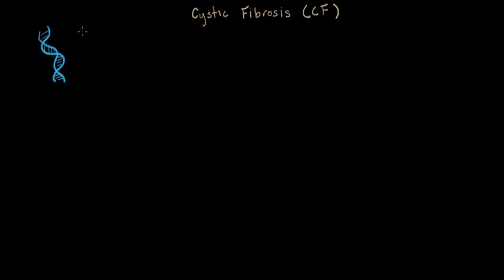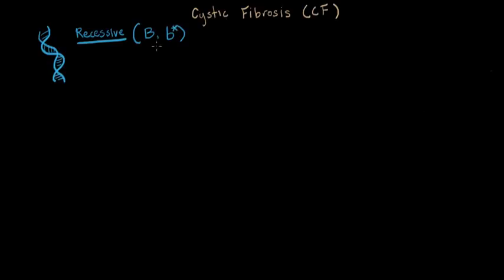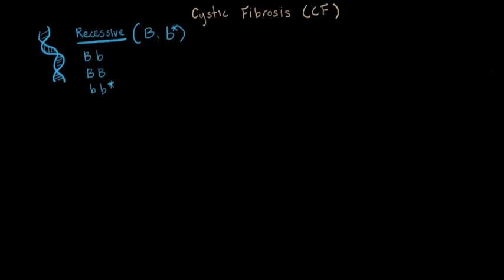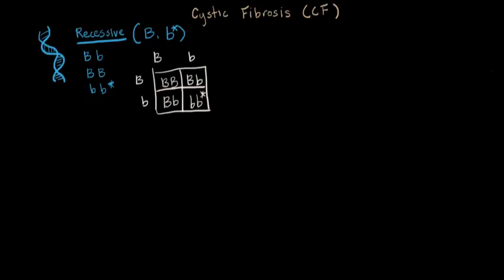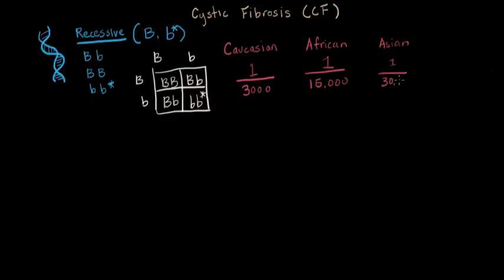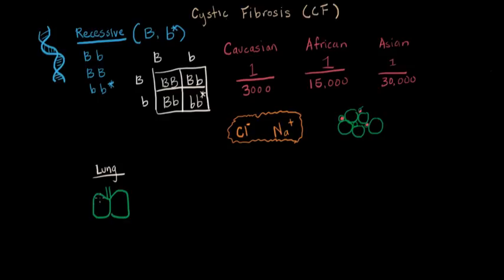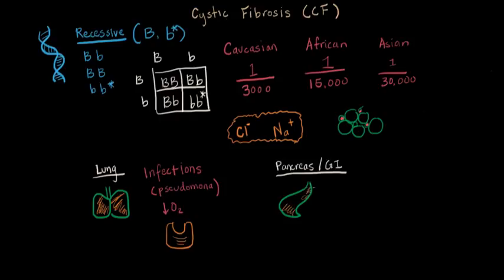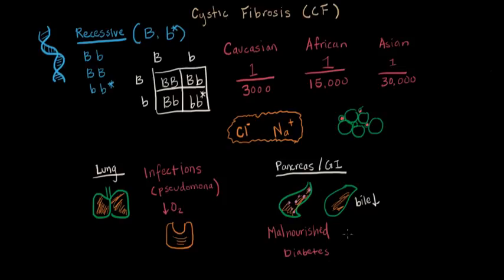1-What is cystic fibrosis ( Mosul medical college )